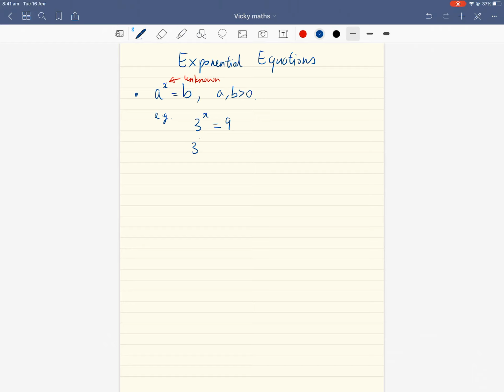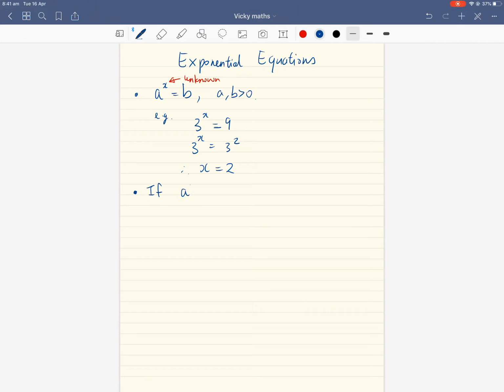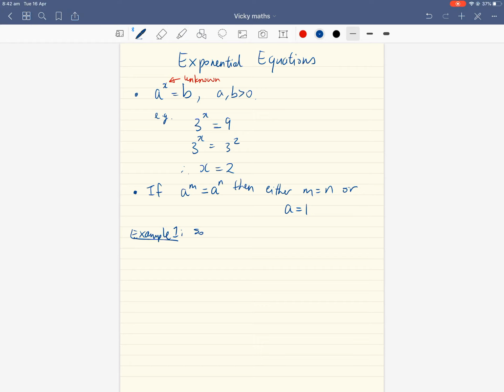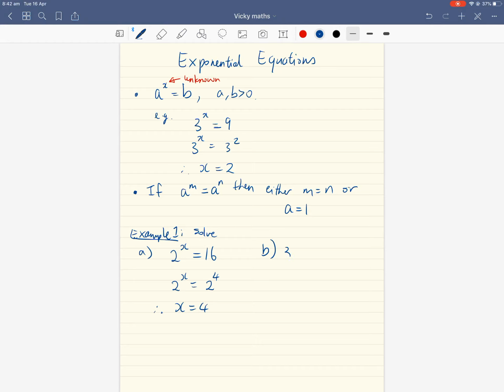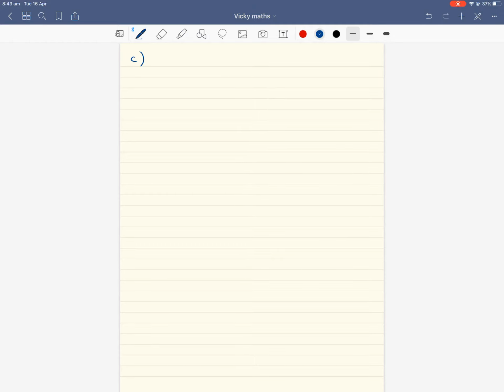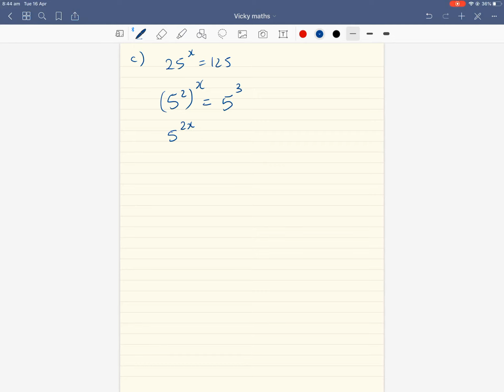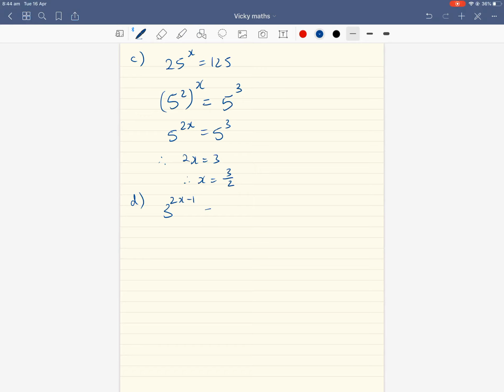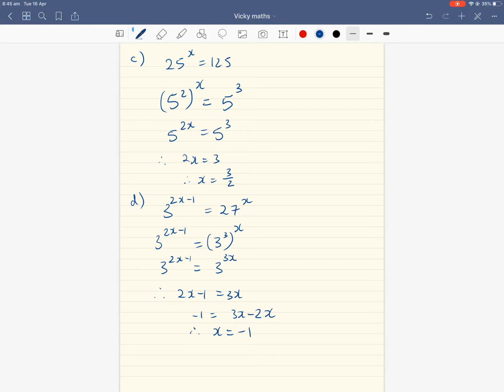Ex 3M: Exponential equations